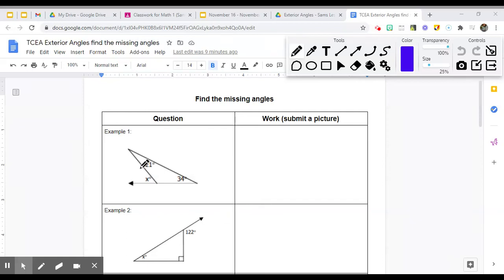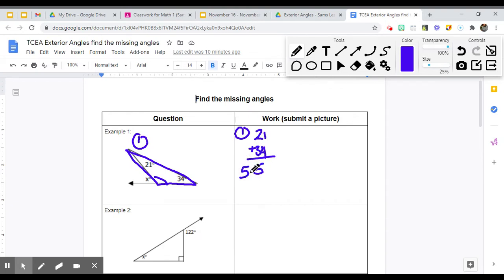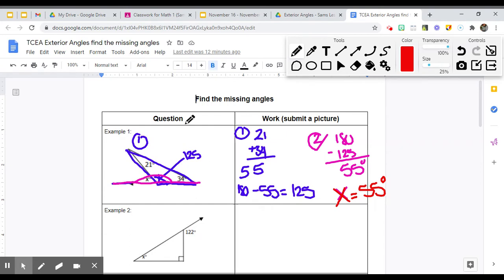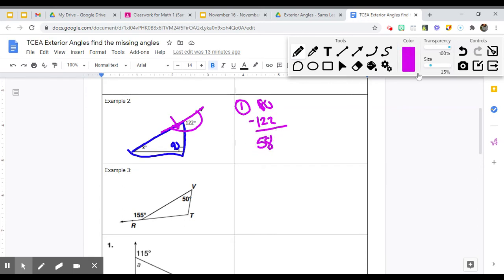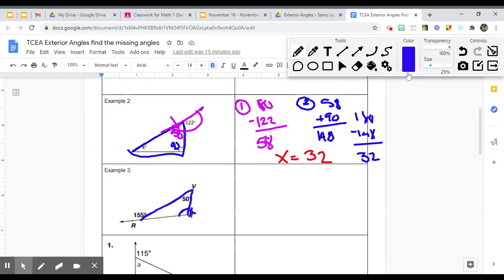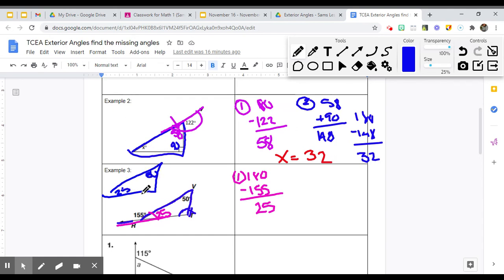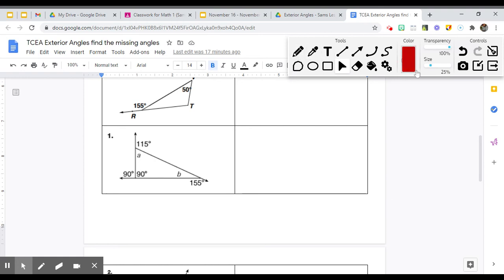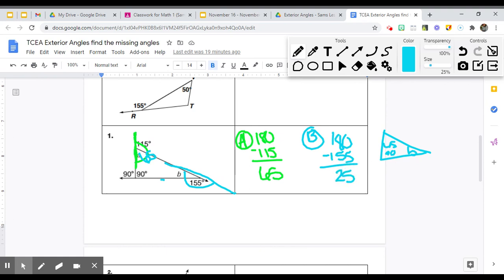Exterior Angles Introduction examples